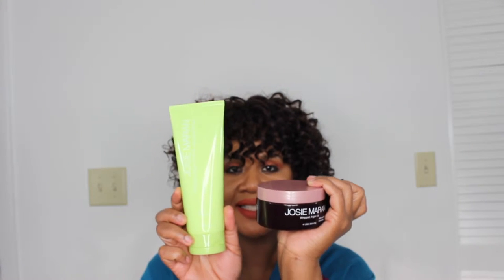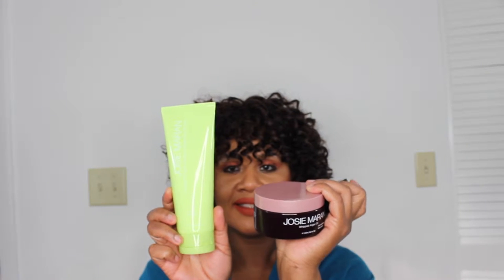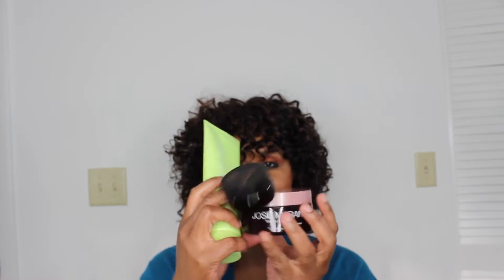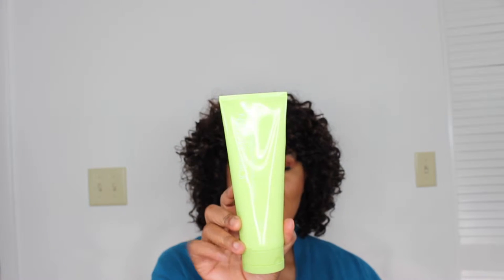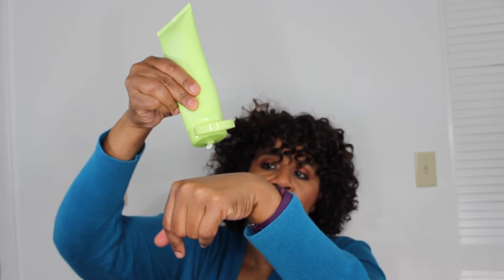Josie Maran Lemon Verbena Body Trio | Pauline Newman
Another Josie Maran Argan Oil product. This is the Lemon Verbena Body Trio. It is so Good you guys and gals.

SOCIAL MEDIA!!